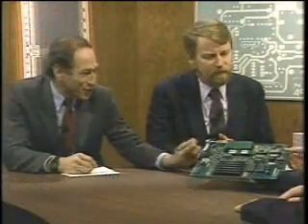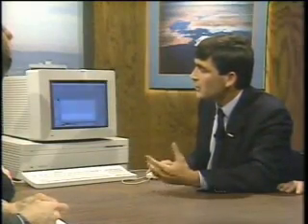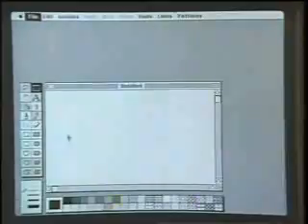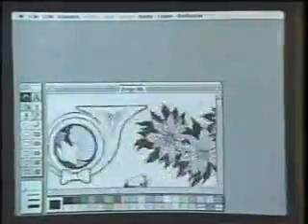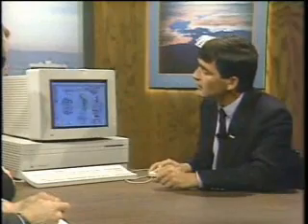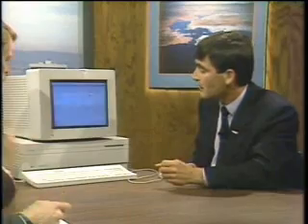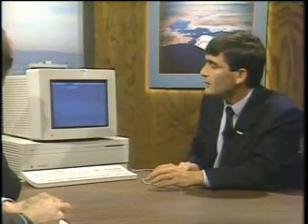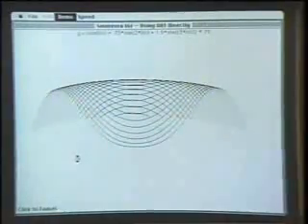Computer Chronicles - Macintosh II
Computer Chronicles demonstrates Macintosh II. Originally aired on May 26, 1987.